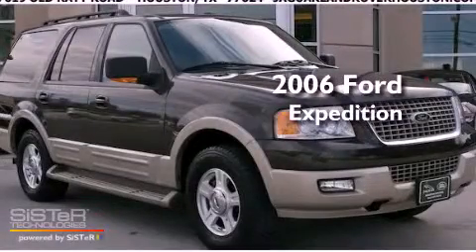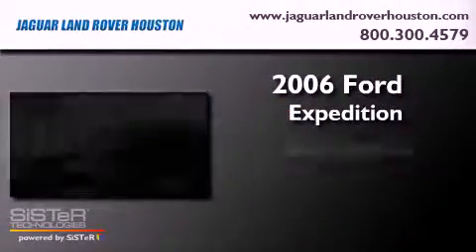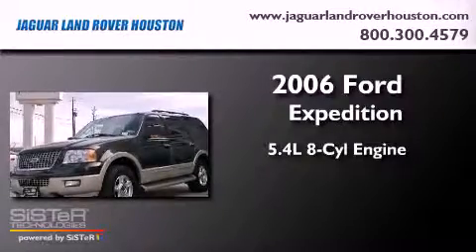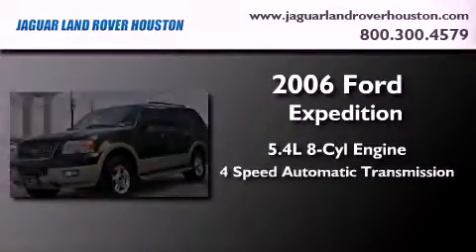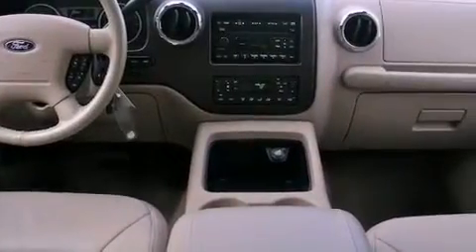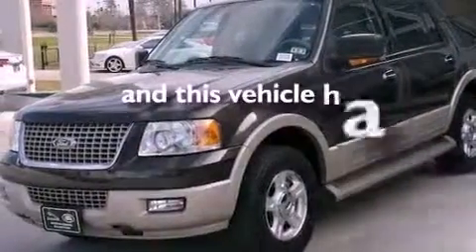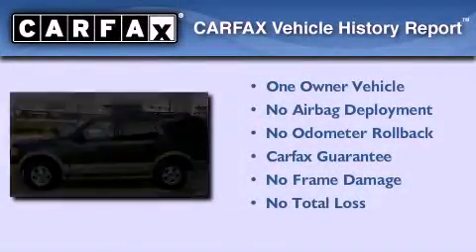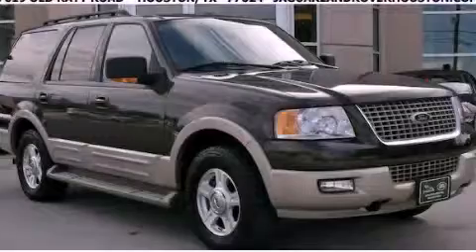2006 Ford Expedition Houston TX 77024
Year : 2006
 Make : Ford
 Model : Expedition
 Engine : 5.4L V-8 cyl
 Trans . : 4-Speed Automatic
 Exterior : Brown
 Miles : 60,407

 Pre-Owned 2006 Ford Expedition Houston TX